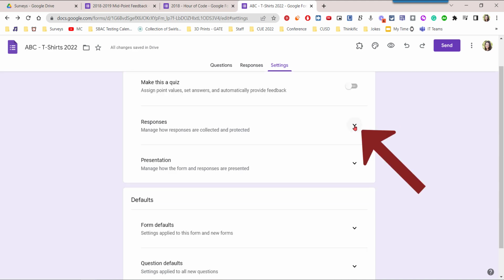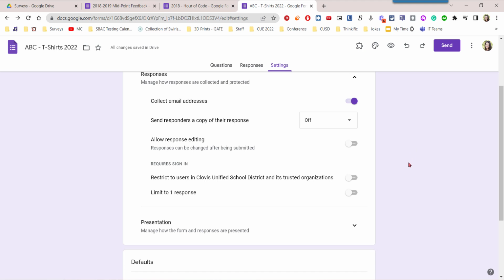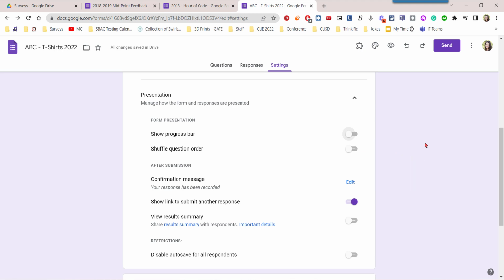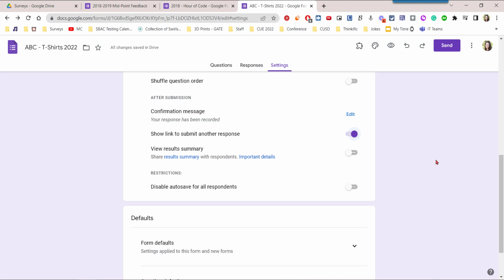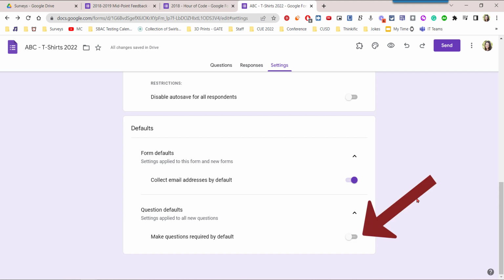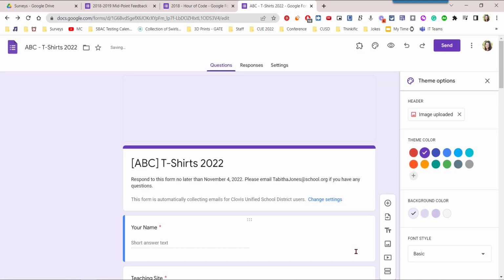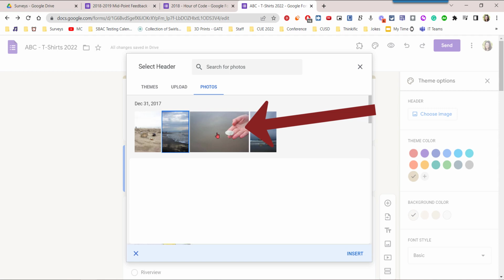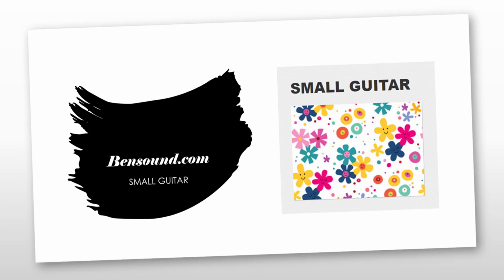Google Forms - Session 04 [Tutorial]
The purpose of this video is to show educators how to make a Google Form. In this training, we will cover key details related to design themes.